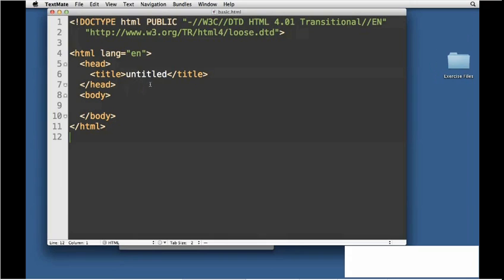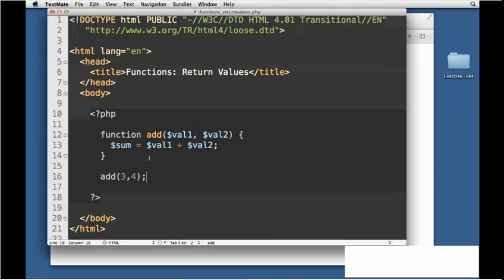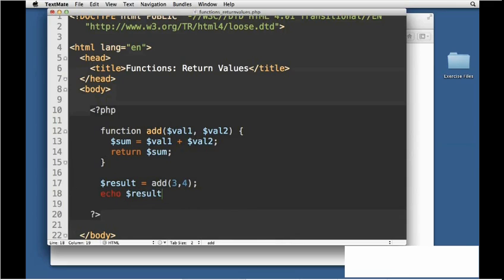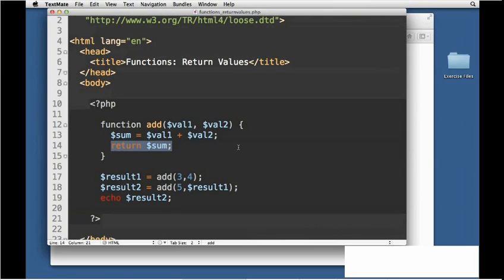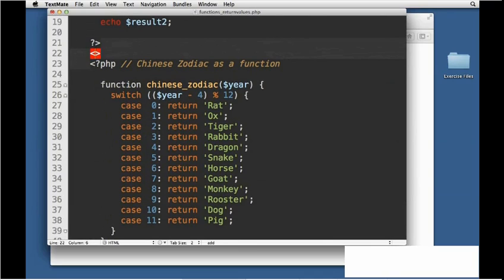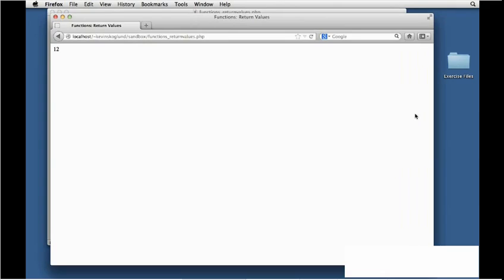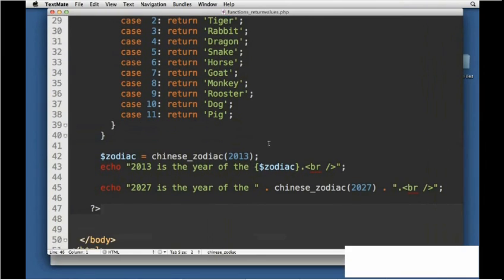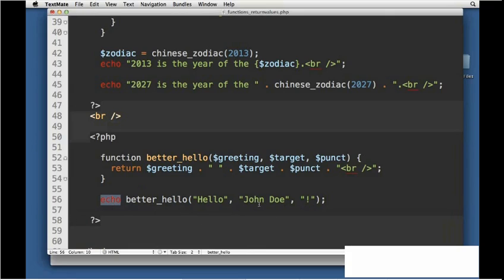Returning values from a function